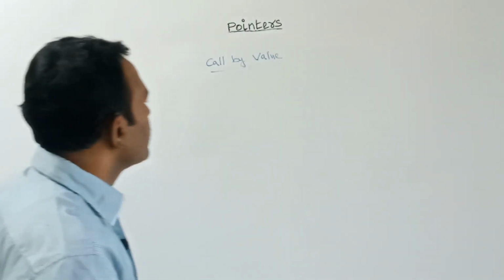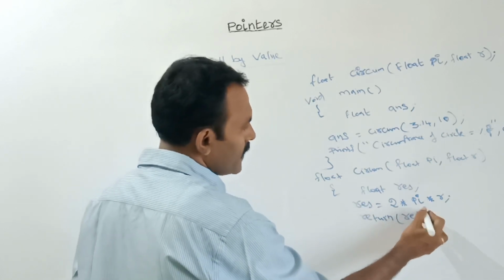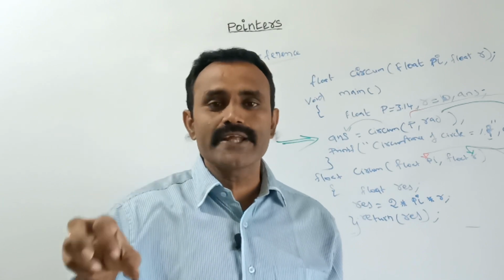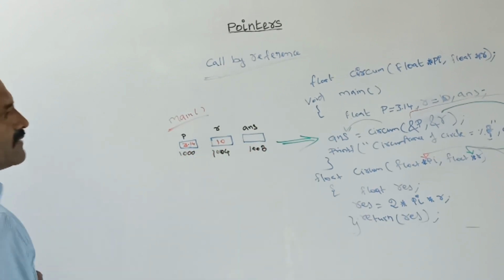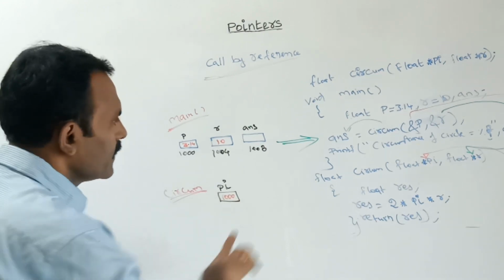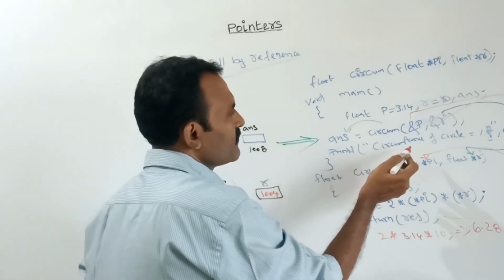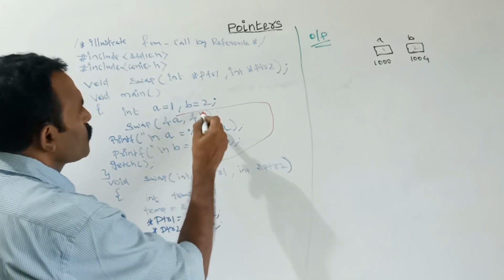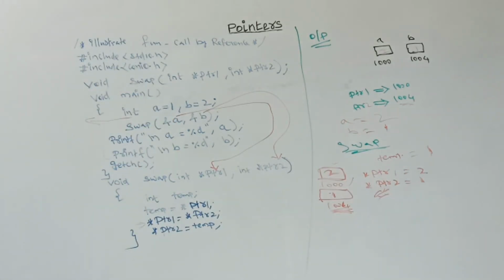Pointers - Call by value and Call by reference